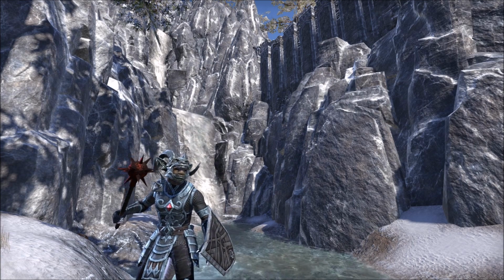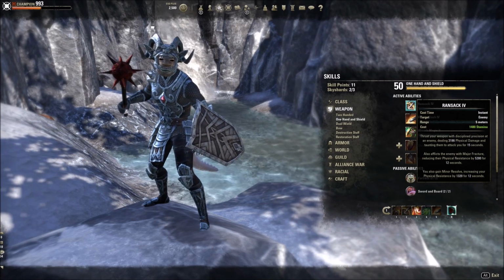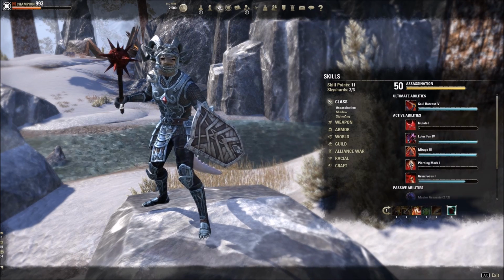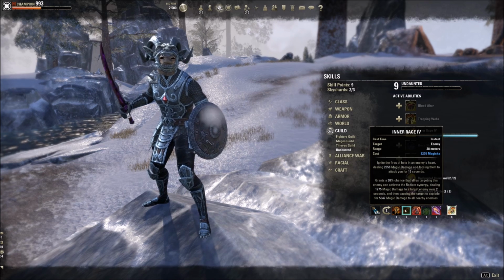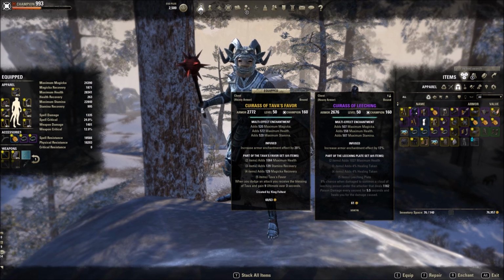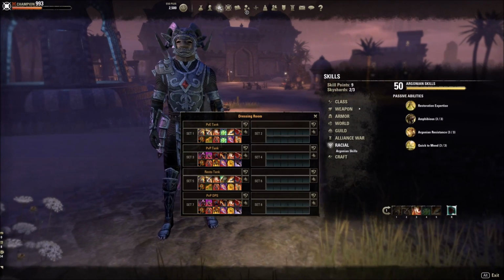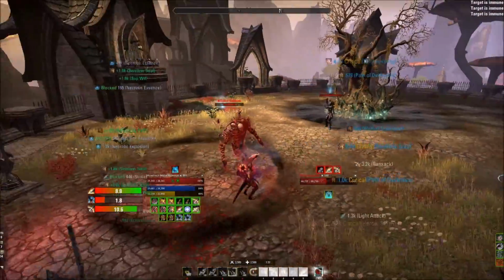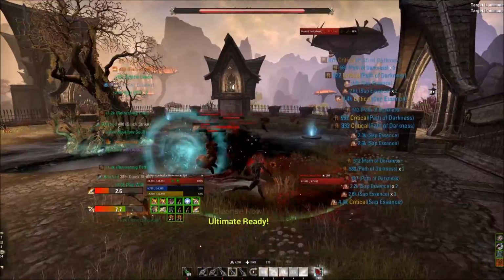The Catalyst Nightblade Tank Part Two [Full Build]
Part 2 of our Argonian Nightblade Tank build called The Catalyst.  This video I spend a lot of time going into details about this build and general tanking tips.  Towards the end, I solo round 1 on VMA to show you how to preform the build and survive independently of the healer.  Thanks!

01:28 – Skills
01:47 – Gear
17:17 – Champion Points
19:37 – Gear
26:00 – Champion Points
31:17 – Combat

ESO Patch 2.5  Shadows of the Hist (currrently in testing)
Character: Monthly-Meta-Humper  Argonian Nightblade Tank